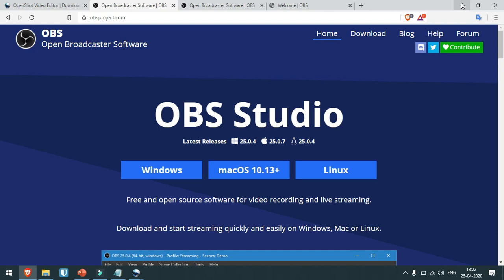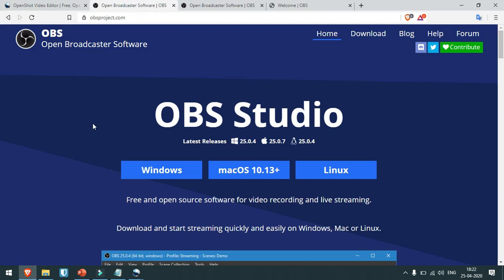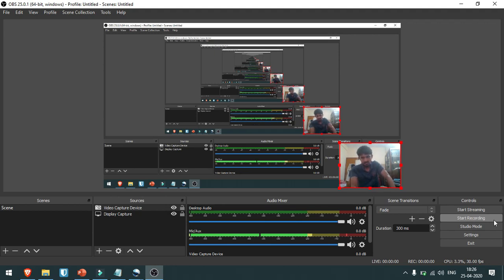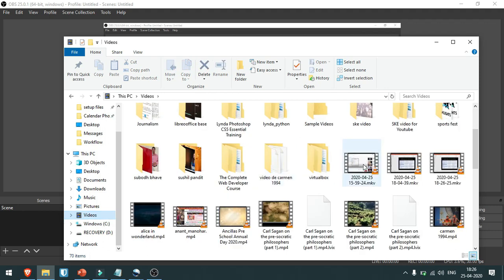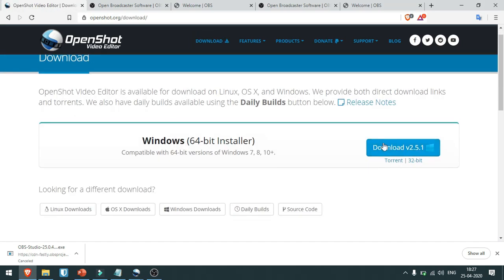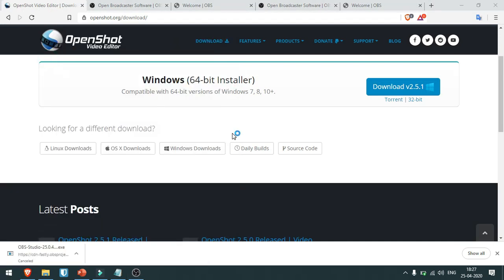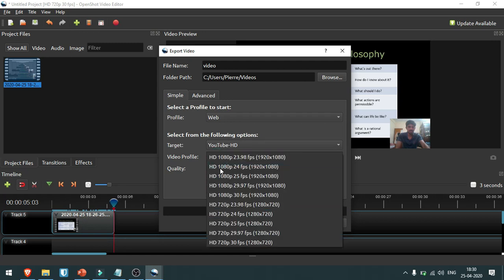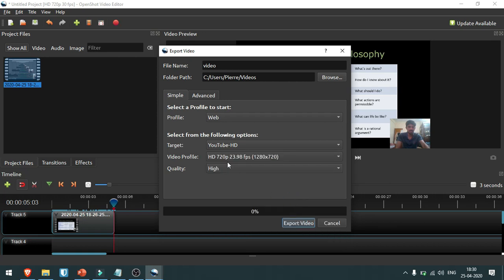how to make PPT video lectures